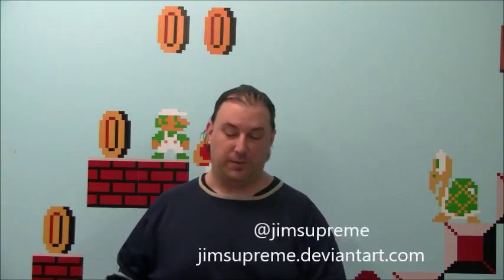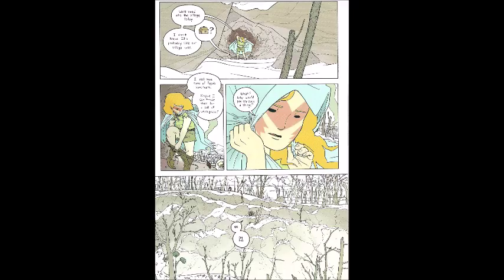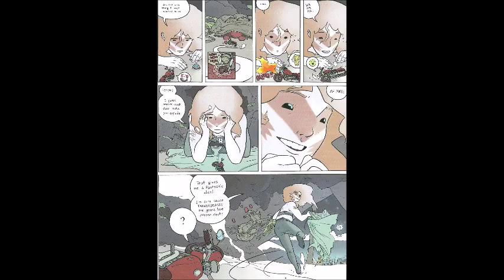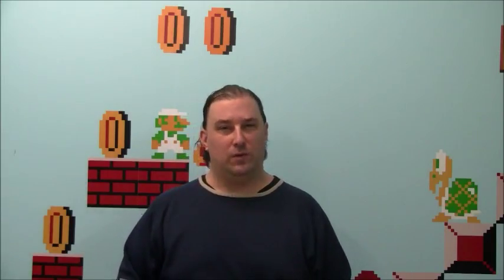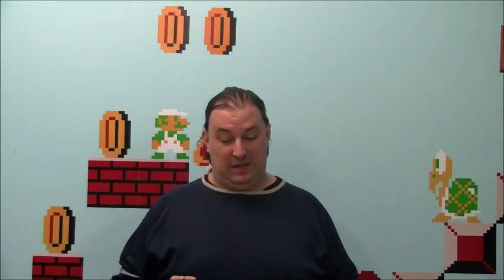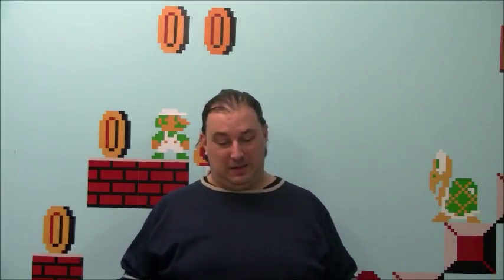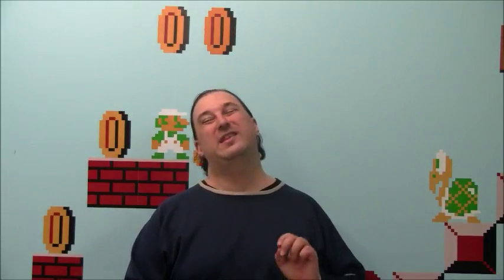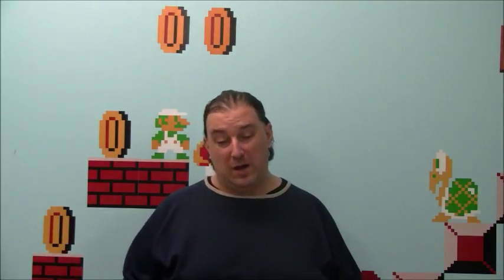Geeking Out Weekly # 304 Motro # 1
This week Jim reviews the Heavy metal styled Motro # 1 from Oni Press. be sure to like, fave and sunscribe for more reviews every week!